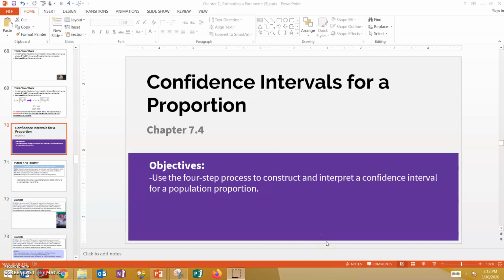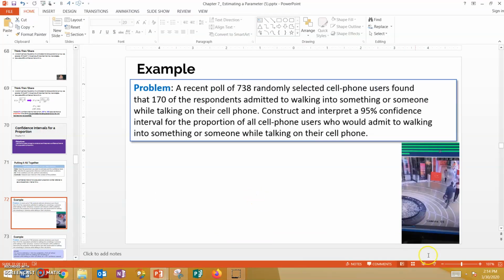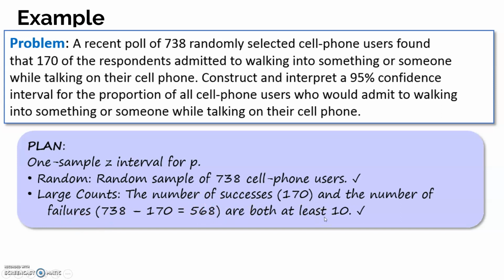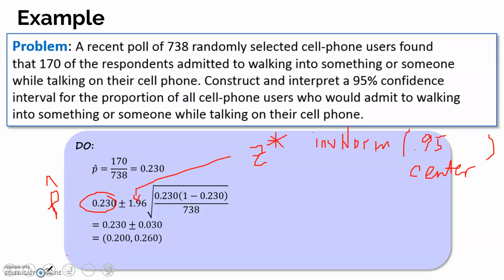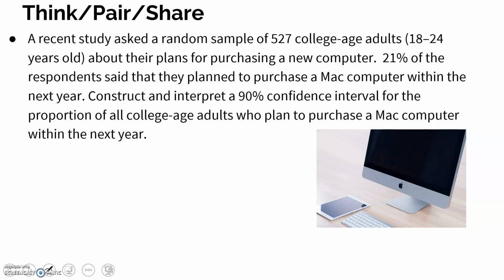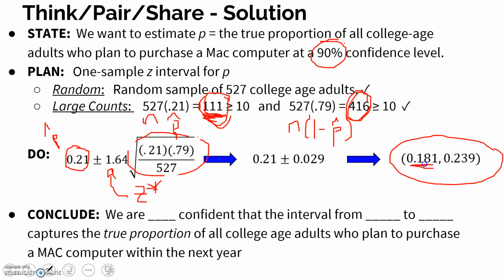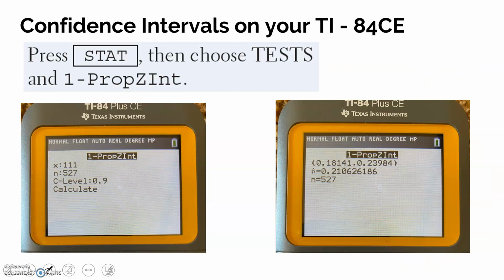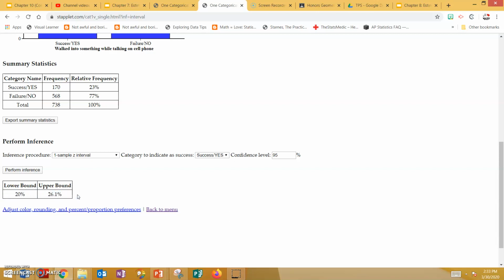Chapter 7.4 (Day 1) Confidence Intervals for a Proportion